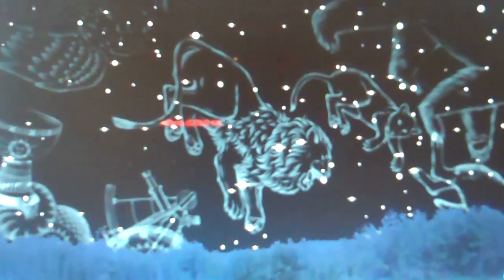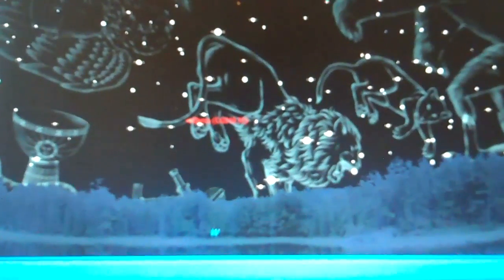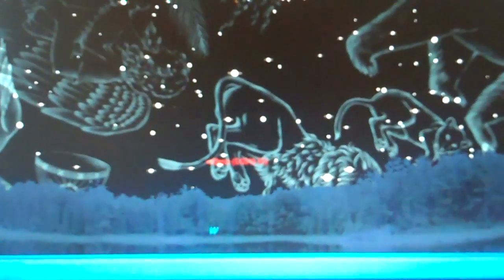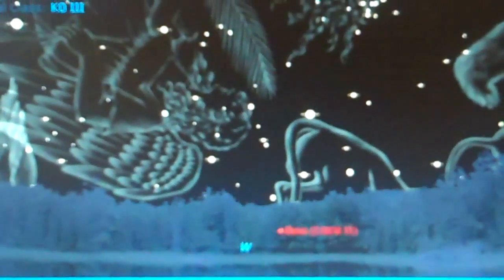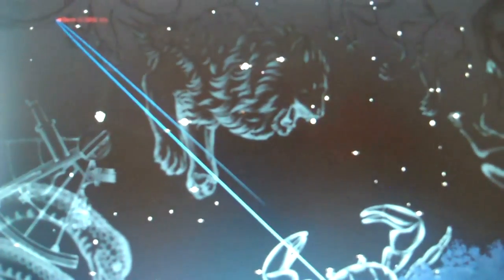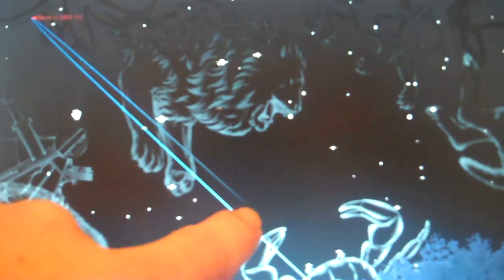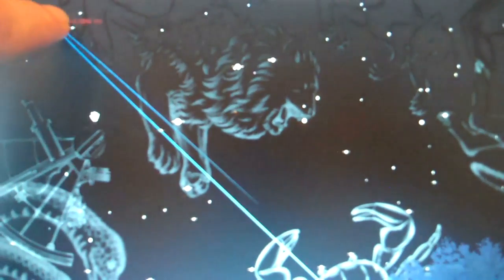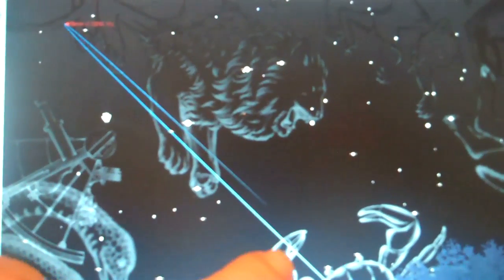Starry Nights Pro Views of the Comet Trio of Elenin, Honda, and Levy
Good afternoon.

I was using Starry Nights Pro this morning to do some research for the first night of "Collision Course" tomorrow on Freedomslips.com.

I decided to mash together some of what I was looking at for you to see yourself.

The orbital paths of all three comets are close together because they are in close proximity to each other.

I will be shooting Comet Elenin again tonight if the weather permits.

F.